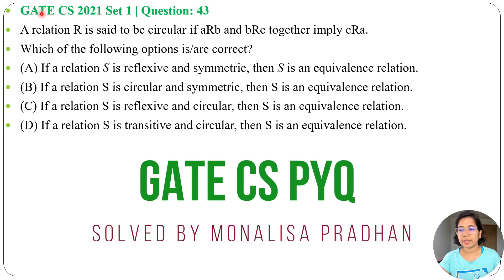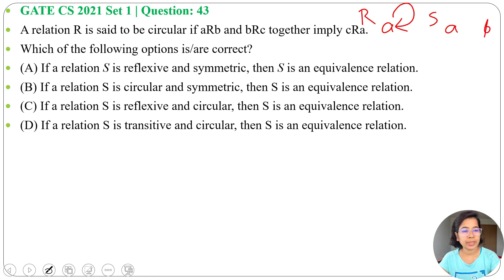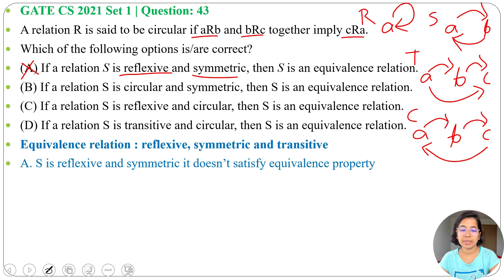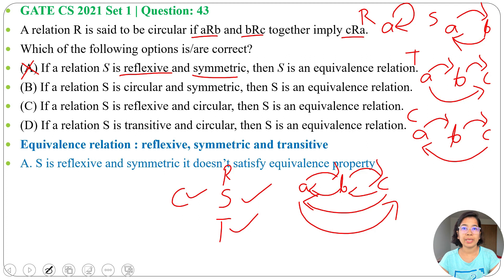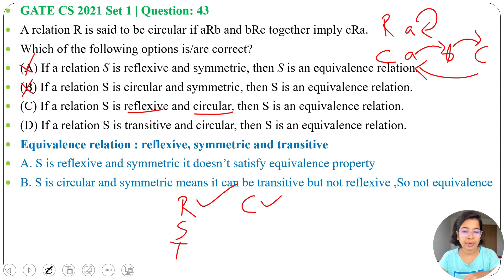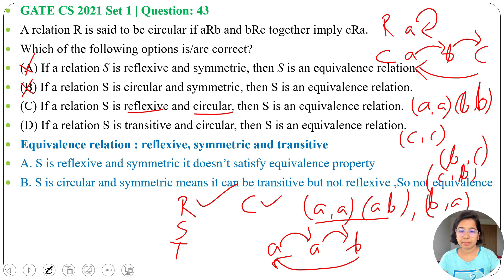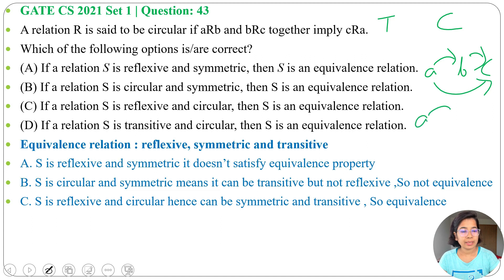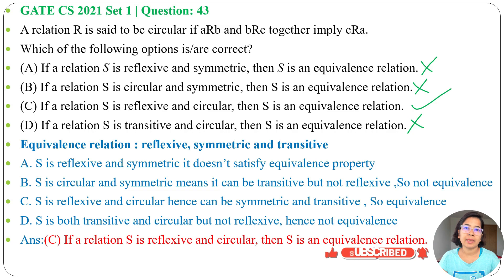GATE CS 2021 Set 1 | Question: 43 A relation R is said to be circular if aRb and bRc together imply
A relation R is said to be circular if aRb and bRc together imply cRa.
Which of the following options is/are correct?
(A) If a relation S is reflexive and symmetric, then S is an equivalence relation.
(B) If a relation S is circular and symmetric, then S is an equivalence relation.
(C) If a relation S is reflexive and circular, then S is an equivalence relation.
(D) If a relation S is transitive and circular, then S is an equivalence relation.

Ans : C

0:00 Question
0:23 Solution